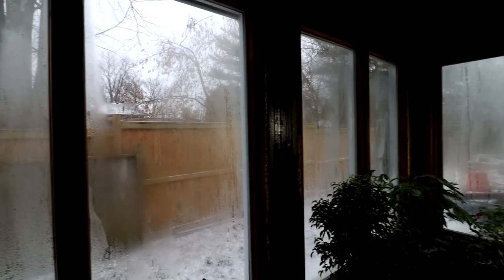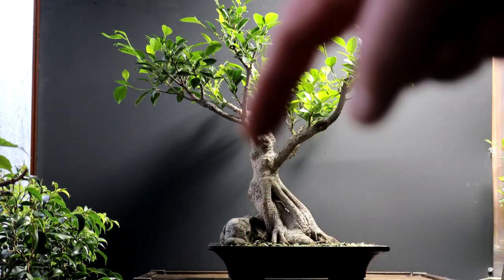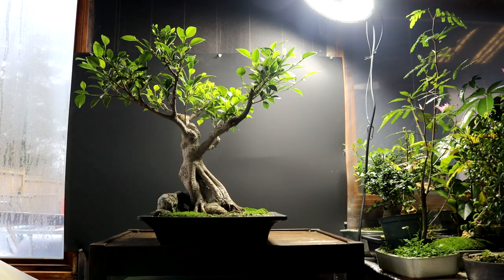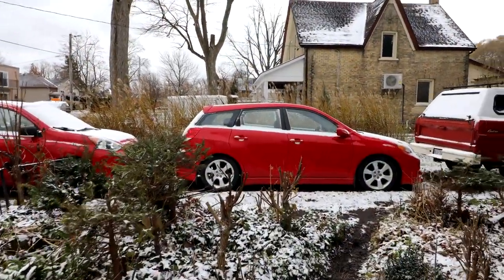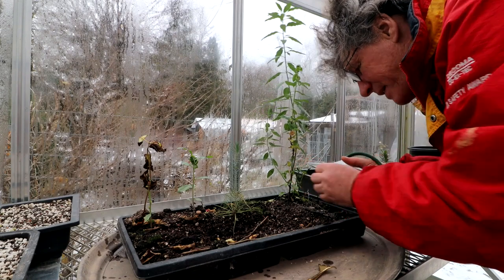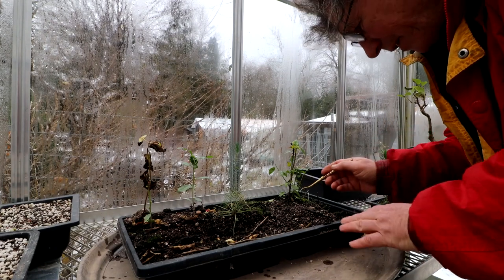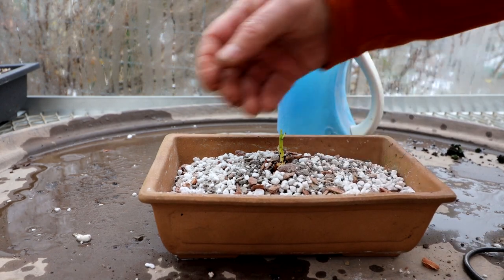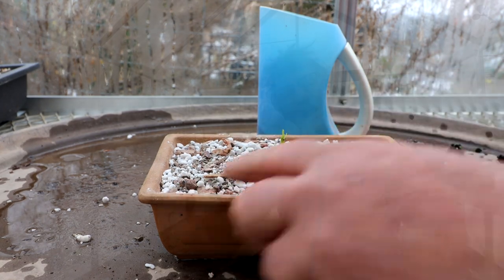Ficus Friday with the Auction Ficus, The Bonsai Zone, Nov 2021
I need to get the Tiger bark Ficus photographed before the December auction and I'm getting the last of the tropical seedlings potted up and indoors before tonight's cold weather hits!
I'll be potting up my Date Palms, Almonds and Ginkgo seedlings.